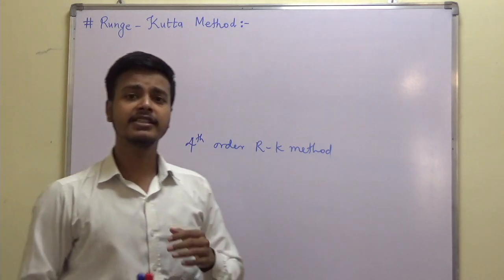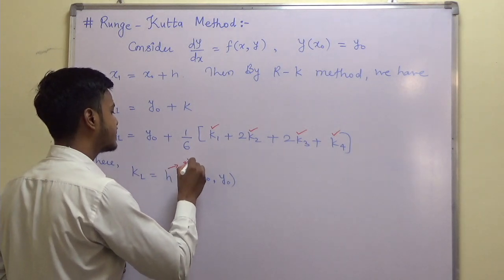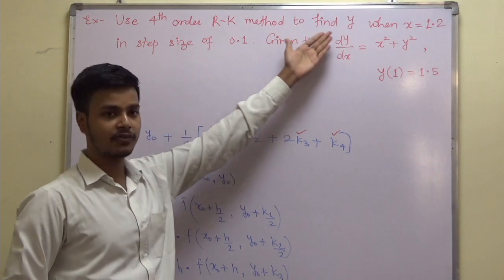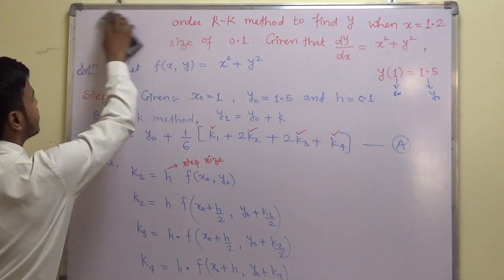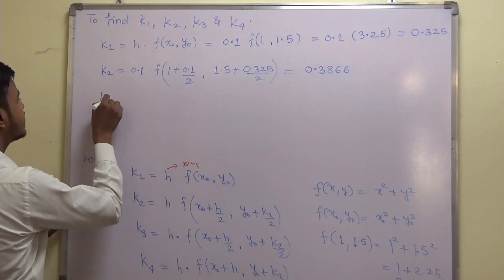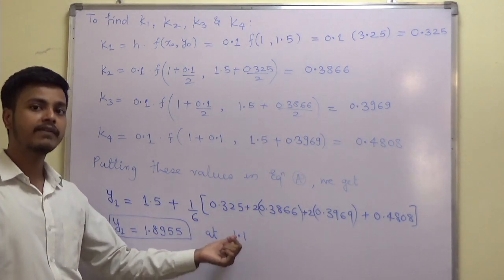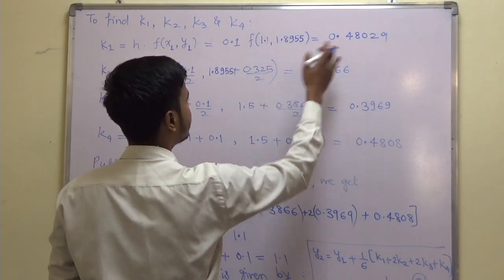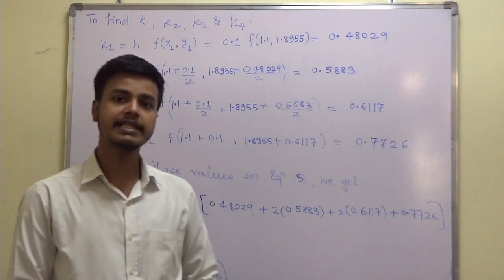4th order RungeKutta Method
Dear students,

In this learning video, you can learn the following:

1.How to solve diiferential equation of the type y'= f(x,y), f(xo, yo) (Also known as Initial Value Problem) using Numerical methods.

2. Different methods to solve above differential equation.

3. WorkingRule of 4thOrderRunge-KuttaMethod.

4. An example on this R - K method..

5. To Apply this method for typical examples and also how to take value of step size "h" .

Thank you my dear students for all your support & motivation for this Channel.

keep Supporting , keep loving and Enjoy learning Mathematics 😇.